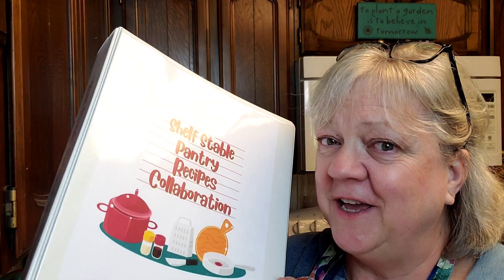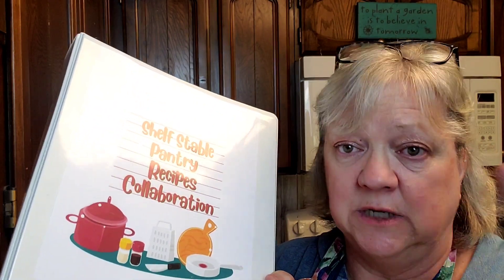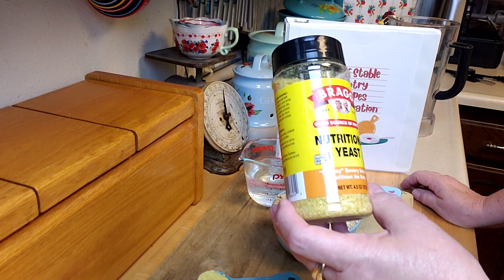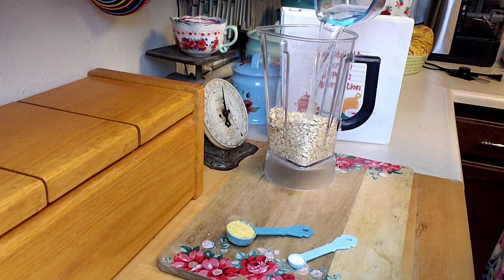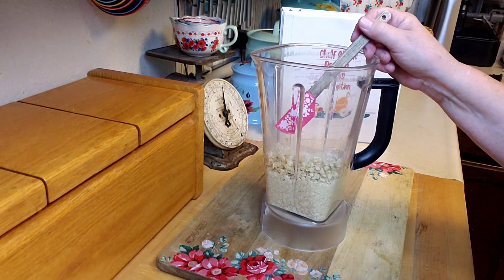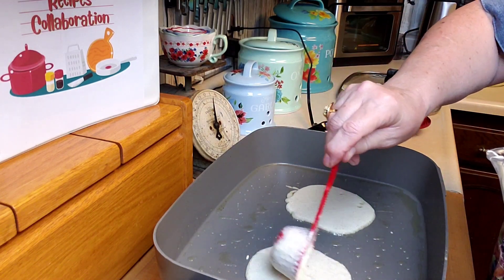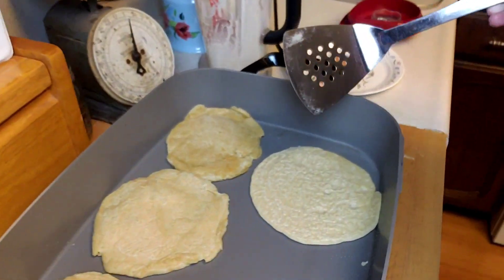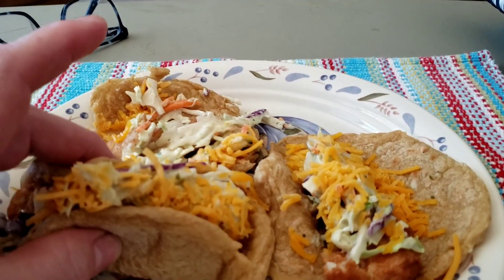Shelf Stable Pantry Recipe Collaboration- Oat Tortillas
There's more to the Shelf Stable Recipe Collaboration than just showing recipes.
Our goal is to help you – and us – build a recipe book full of great tasting recipes. Be sure to download the recipe book cover sheet and check out the participating channels.
**I will always follow and promote approved recipes and food safety handling. I have no control of any other channel's content. **

Oat Tortillas

2 C rolled oats
1 to 2 cups water (enough to create the correct batter consistency)
1 tbsp nutritional yeast
1/2 tsp salt

Combine all ingredients (start with only 1 cup water) in a blender.  Let it soak together for one hour.
Combine until smooth, like runny pancake batter. Add extra water as needed for correct consistency.
Heat oil or butter in a non-stick pan. Using 1/4 cup amounts of batter pour into the pan.  Flip the tortilla when the center bubbles and the edges are dry.

Code:    2LEELOU

Code:   LINDAL506